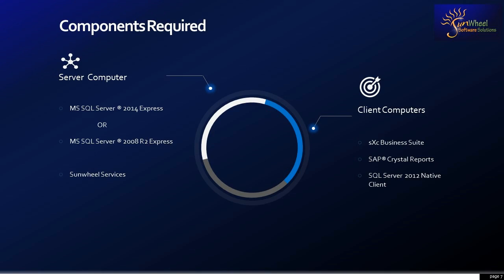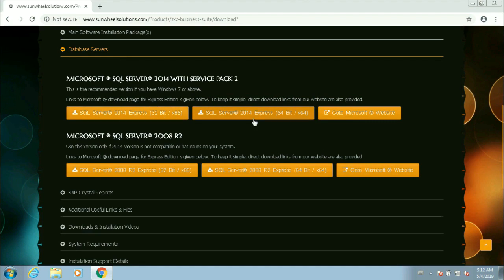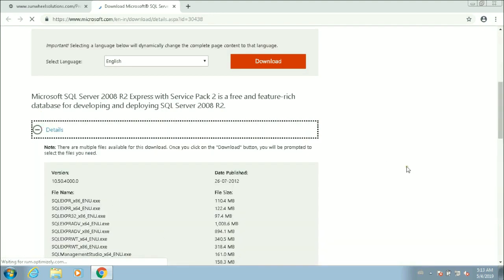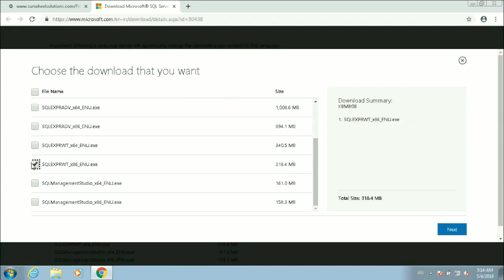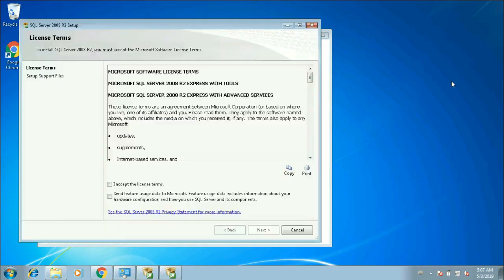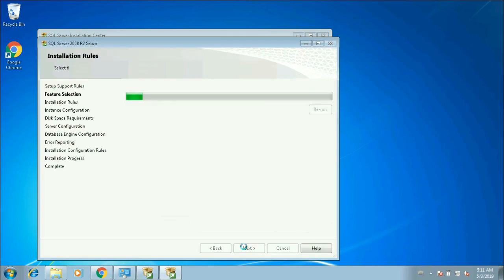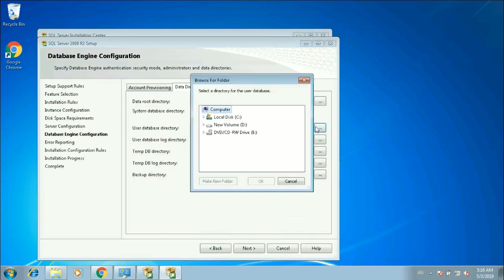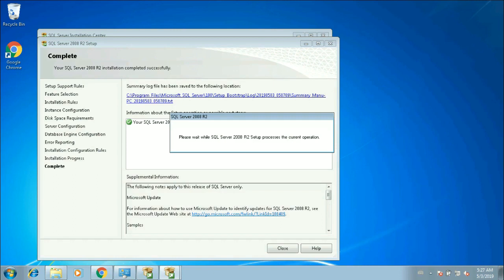SQL Server Installation for SXC Business Suite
In this video we are going to learn about how to install SQL Server for SXC Business Suite.

So, let us look at the components we need on the Server. The first thing that we need is a database for which we need Microsoft SQL Server. This will be the datastore for all our organizational data, and all the clients will connect to this server, to save and retrieve data.

The first thing we need to do is download the setup for Microsoft SQL Server. Let us head back to the Sunwheel Solutions Website, and goto the Downloads page of SXC Business Suite.

If we scroll down to the Database Servers section, we will find links for the downloads.

If you are using a Windows 10 or above, then you should go for SQL Server 2014 Express, otherwise if you are using Windows 7, you should install SQL Server 2008 R2. The next thing you need to decide is, whether you need a 32 bit or a 64bit version. This will depend on the Windows version you are installing on.

If you want to check whether your Windows is 64 bit or 32 bit version, then you can go to your system properties. If your Windows is 64 bit version, it will be mentioned as 64 bit Operating System, otherwise it is a 32 bit Operating System.

Once you have decided which Version of SQL Server you need, click on the 'Goto Microsoft Website', as we will be downloading this from the Microsoft's website.

There are many files on Microsoft's website for SQL Server. Make sure that you download the WT Version as shown in the video. Choose X86, if you want to download the 32 bit version, otherwise choose the X64 file for 64 bit version.

Click on Next Button on this screen to start your download.
Once you have downloaded the installation file, you can start the setup. If you are installing the 2014 version, it might ask you for a location to extract the files first. Then, from that location, you might have to start the setup manually.

If you are using Windows 7, make sure you have Service Pack 1 installed, otherwise you may face unexpected problems and issues during installation or later also while using the software.

Once the setup has started, you will see this screen. Click on 'New Instance' link on the top, to start the process for a fresh installation.

Go through the license agreement and then click on Next.

Here, in this step, it is installing the Setup Support Files. You will see this step only if your system requires it.

There are a couple of steps, that need to be done, for this installation to be done properly. In this Features Selection Screen, you can go ahead with the default selected features. So we will press Next, and proceed.

In this Instance Configuration Screen, we can either choose Default Instance or specify an SQL Server Instance Name. We will click on the Default Instance option and click Next.

In this Server Configuration Screen also, just let the default options selected, and click Next.

In this screen, we need to do a couple of things. First, we need to choose the Mixed Mode Authentication and specify a password for the admin account. Please note that for the SQL Server, the admin account username is S A, in lowercase.

Second, we can specify the User Database directory of our choice, so that our database files are not deep inside the folder hierarchy of SQL Server. Also, you might want to choose a different drive and path for other reasons.

We will now press Next and the setup will commence with the installation based on the information gathered from us.
This usually takes a few minutes, so I will pause the video and resume once it is about to be completed.

Congratulations! You have now successfully installed Microsoft SQL Server and you can now proceed with the next steps.